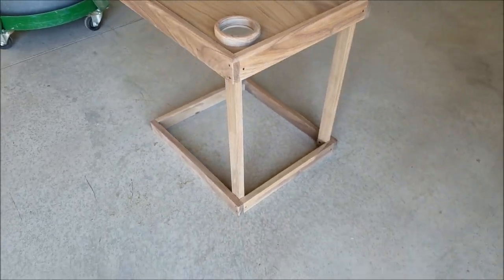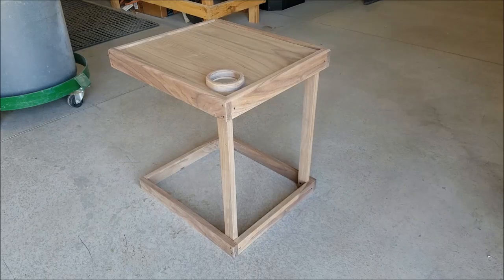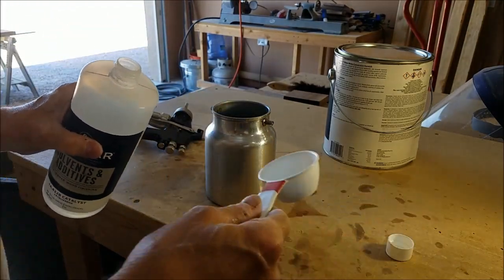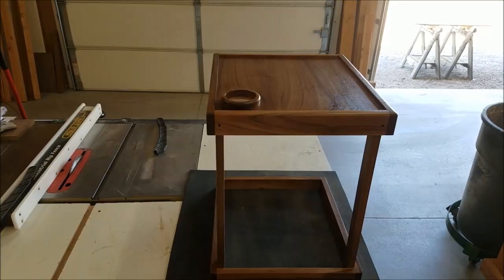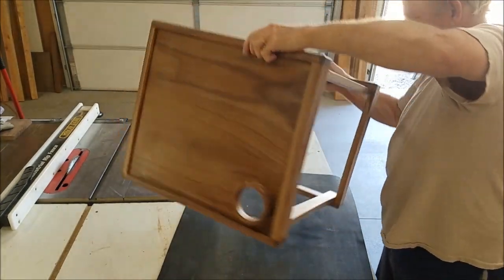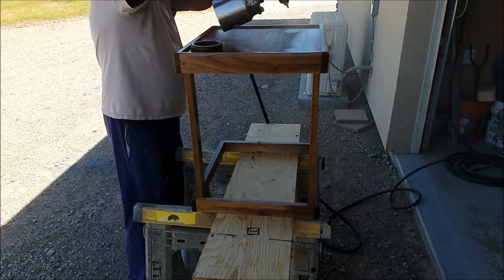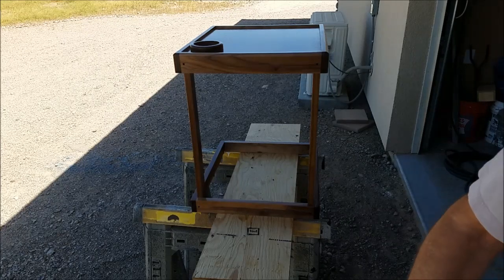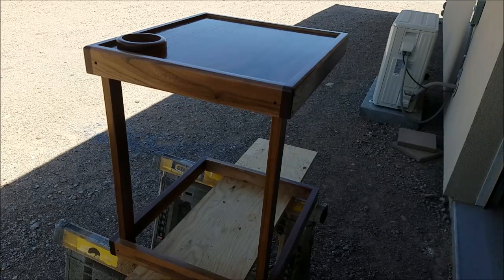Finishing a Couch Potato Tray With Catalized Varnish